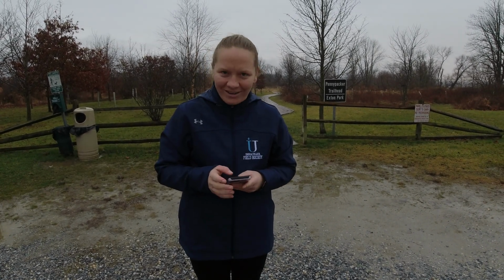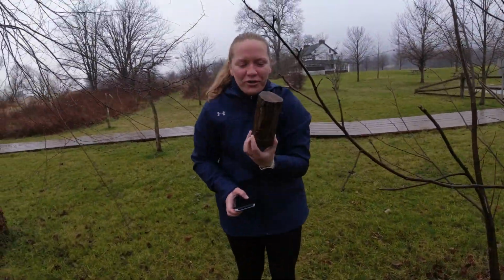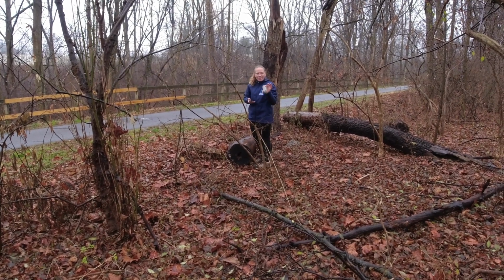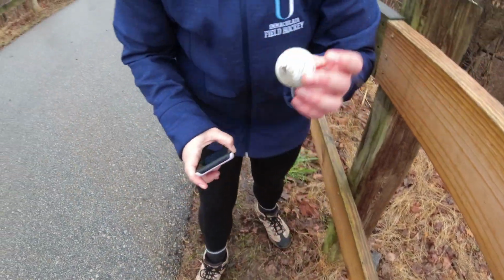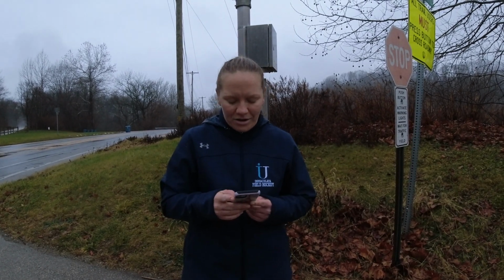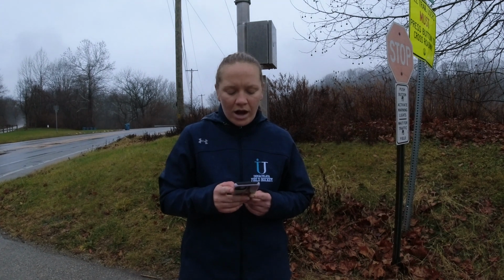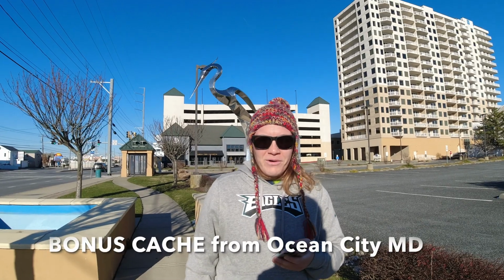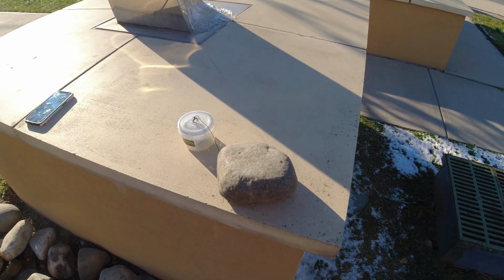Chester Valley Trail Geocaching Series Part One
The Chester Valley Trail is almost 15 miles in length and located in Chester and Montgomery County PA.  It's a multiuse trail for walking/hiking/biking/running and of course geocaching!!!   StickSport Girl and I will be doing a cache series in 2022 on the trail; this is episode 1.  For more information on the trail, please hit the